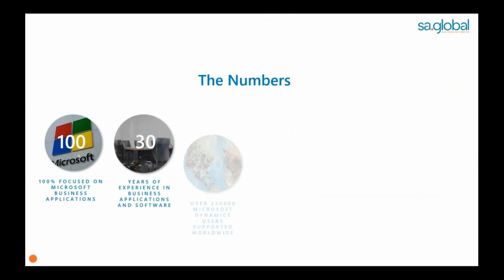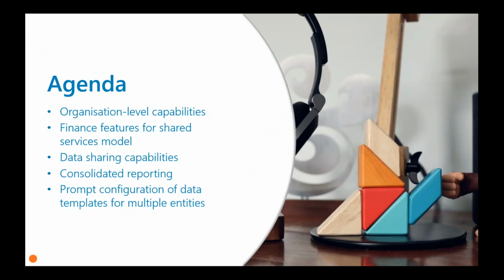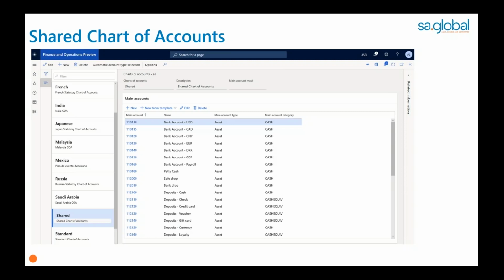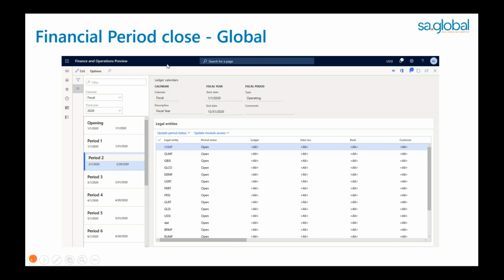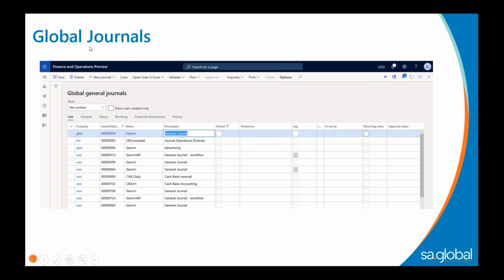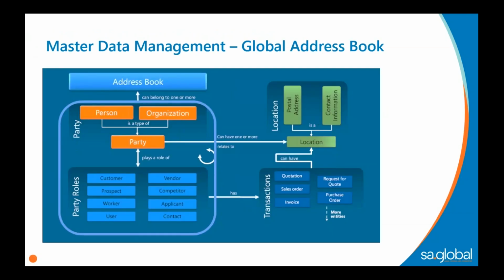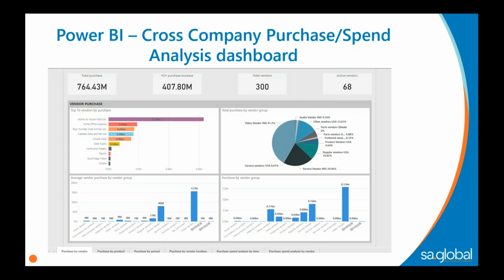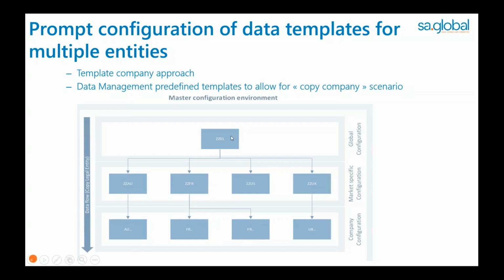Are you struggling to streamline financial management processes in your multi entity organisation